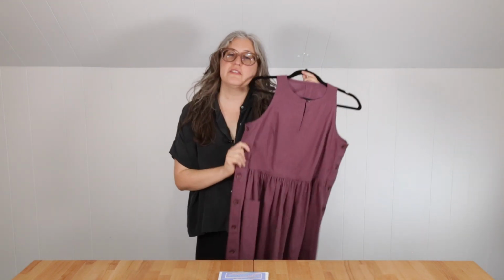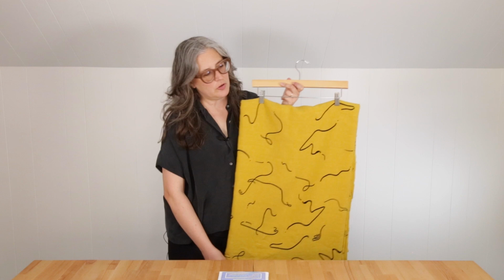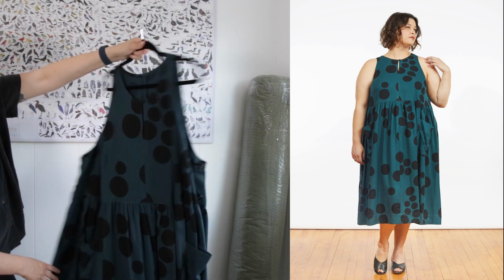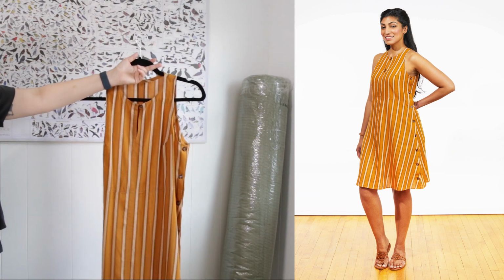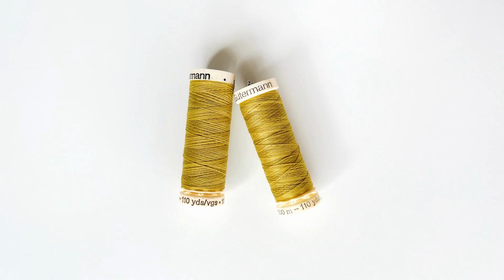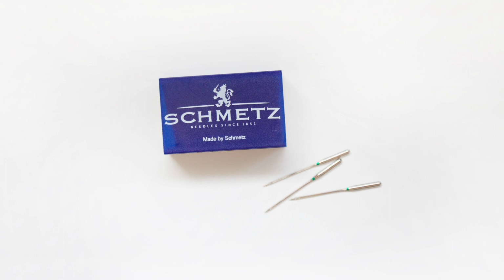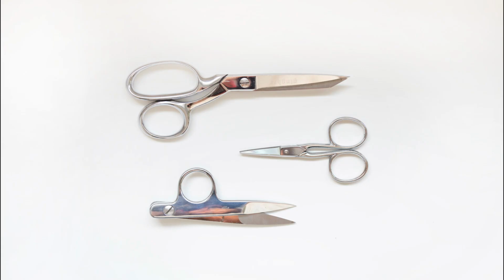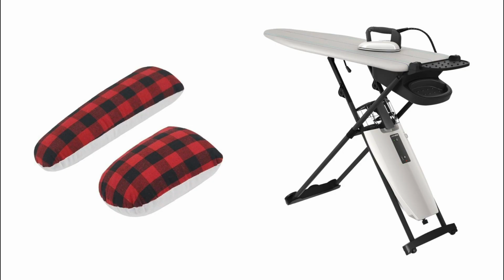Austin Sew-Along Day 1: Introduction, Fabric & Supplies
Join us as we sew the the Austin Dress! The Austin is a semi-fitted sleeveless dress with armhole darts and a keyhole opening at the center front. Customize the Austin with your choice of a knee length A-line or midi-length gathered skirt and add optional patch pockets to carry snacks for you (and your furry friends!). Topstitched seams and button band closures at the side seams add both function and interest.

During this series we'll cover all aspects involved in creating your own Austin Dress. From fabric selection, help fitting and pattern adjustments, to sewing through the pattern step-by-step, we're covering everything! In this first video in the series we're discussing everything you need to create your own Austin Dress.

The supplies and tools mentioned in our video are:

PATTERN:
• Austin Patterns:

SUPPLIES:
• All Purpose Thread: available at any sewing store
• 16 – 11/16" - 3/4" buttons
• 1 – 3/8" button
• 1 1/2" length of elastic cord

TOOLS:
• Bohin Glass Head Pins
• Schmetz Universal Needles
• Feet: check your machine for details
• Fiskars Rotary Cutter
• Fiskars Rotary Mat
• Gingher Dressmaker's Shears
• Gingher Embroidery Scissors
• Gingher Duckbill/Applique Scissors
• Gingher Thread Snips
• Wiss Bent Handled Shears (paper)
• Soft Measuring Tape
• 18" Gridded Ruler
• Seam Gauge
• Bohin Chalk Pencil
• Laurastar Smart I Iron
• Tailor's Ham & Sleeve Roll